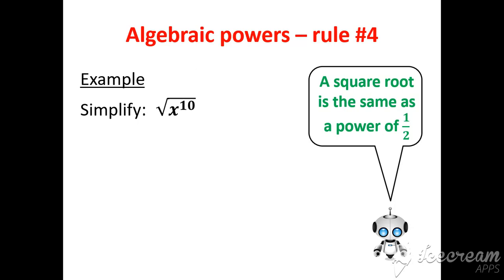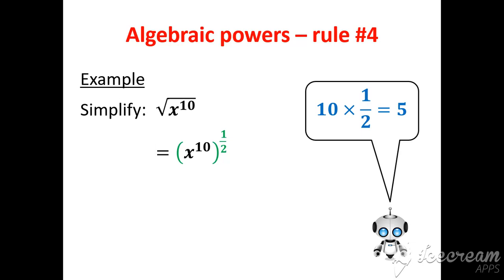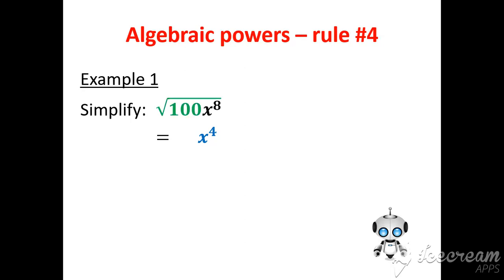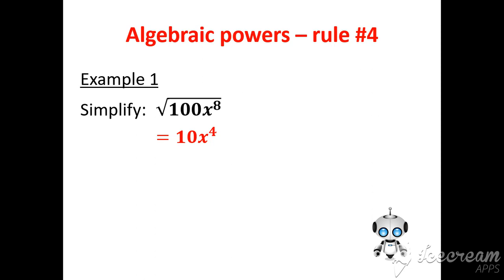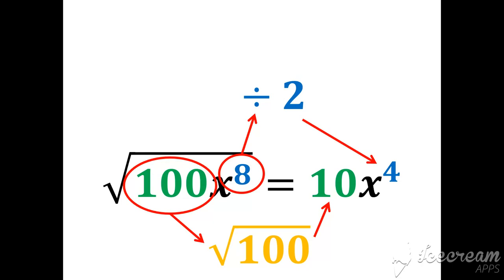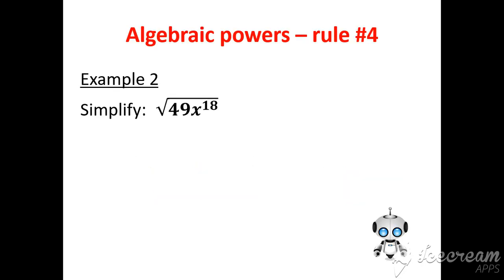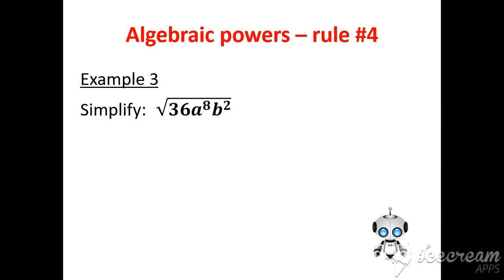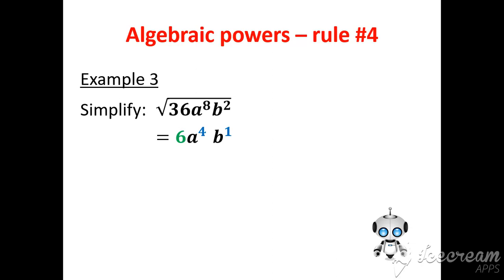JA16 - Algebraic powers - rule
JA16 - Algebraic powers - rule 4B @tahimaths23